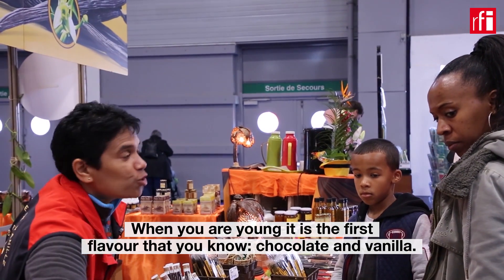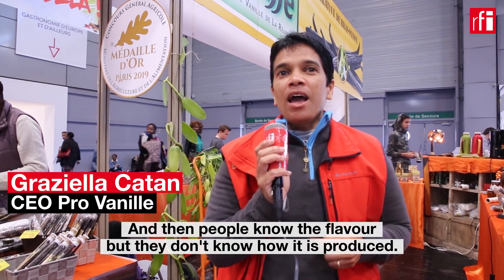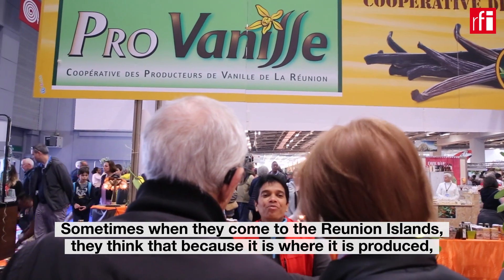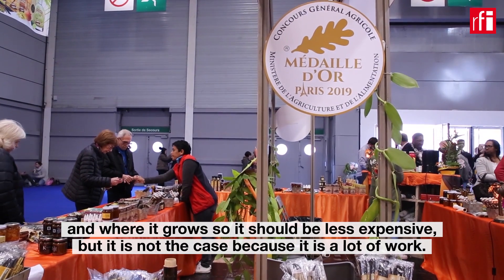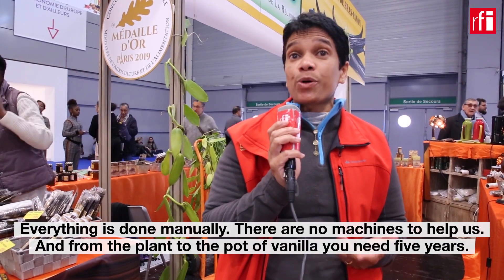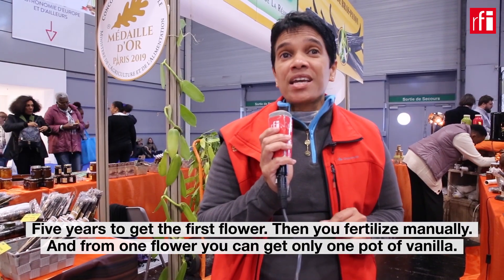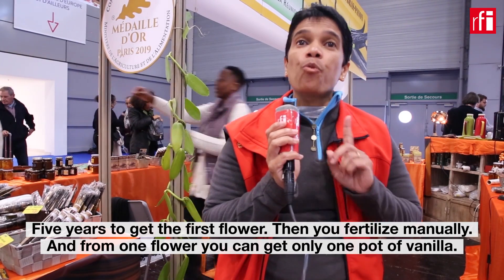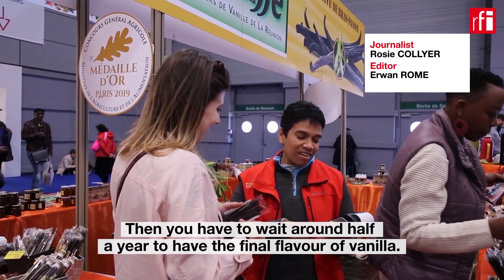The lure of vanilla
Demand for natural vanilla is high. Cultivators struggle to keep up with the demand because it takes five years for a new plant to flower. Graziella Catan has a vanilla plantation in the Reunion Islands. She talks to RFI about why vanilla is one of the most sought after flavours.